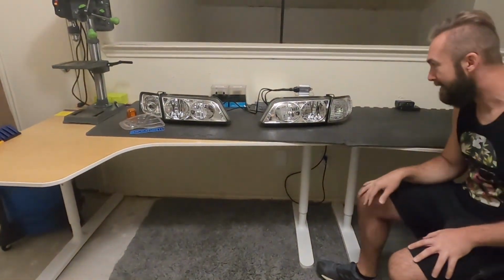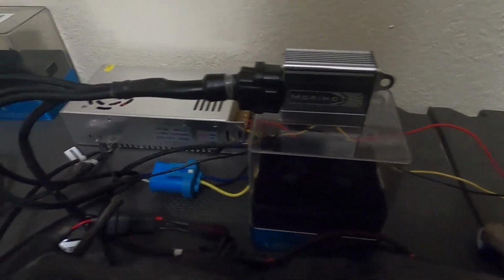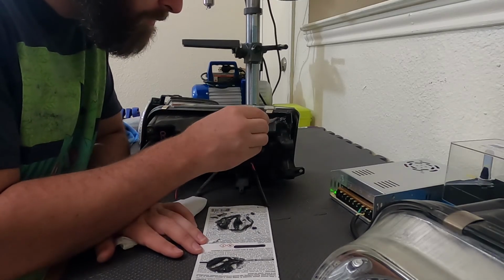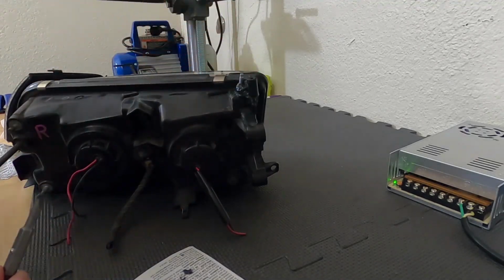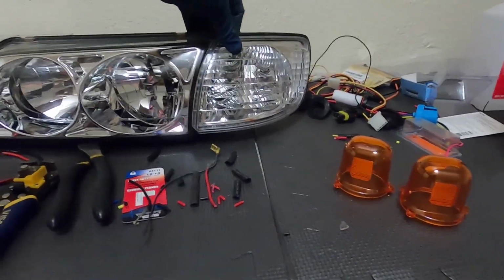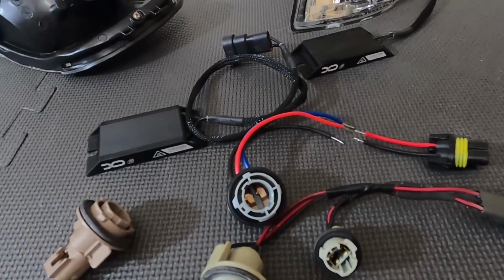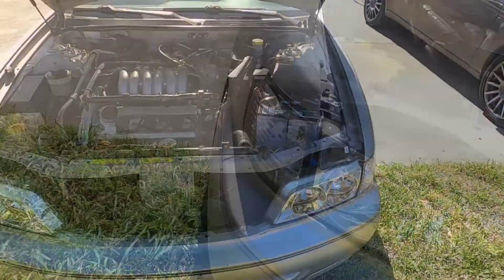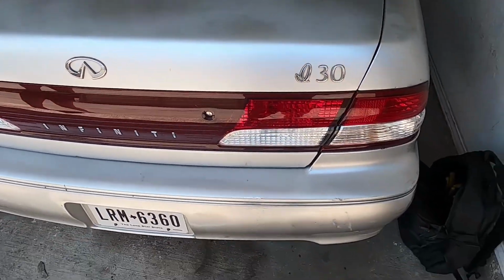Boring i30 gets RARE JDM Lighting Goodies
In this episode, we jump back in time and go through the process of repairing my JDM Dual Housing headlights. Then a quick little snippet of the JDM Cefiro outer tail lights being installed! +200 JDM Style Points! Oh! And you get to finally see the wheels on the car!.. For a split second!

Amazon stuff:
Gooauti H1 LED headlights

Morimoto MotoControl 9004/9007 Bi-xenon relay harness

MENZO 12v 30a Dc powersupply (used in bench testing)